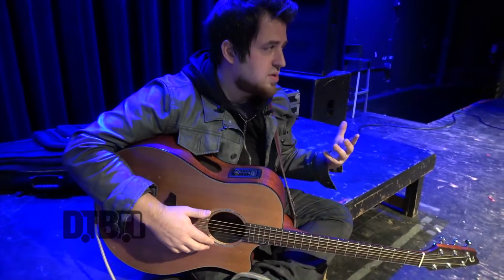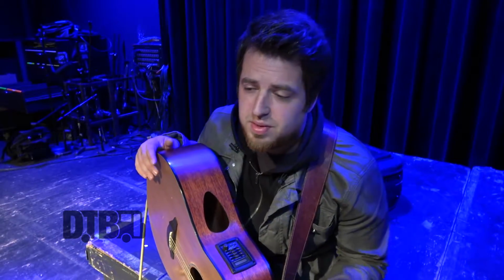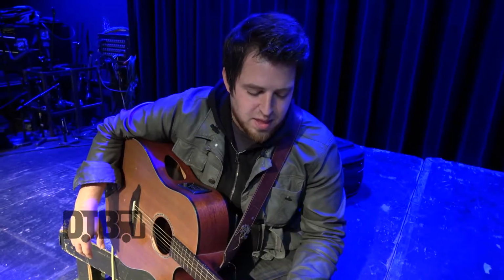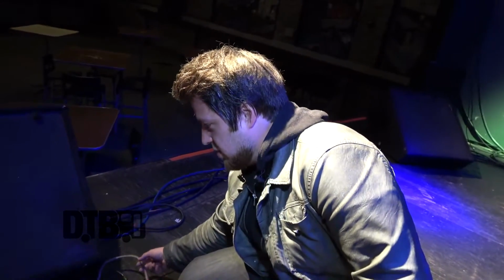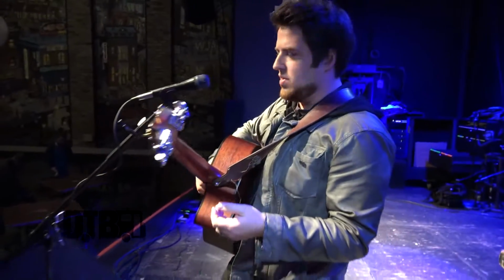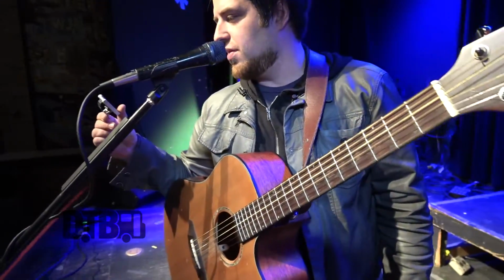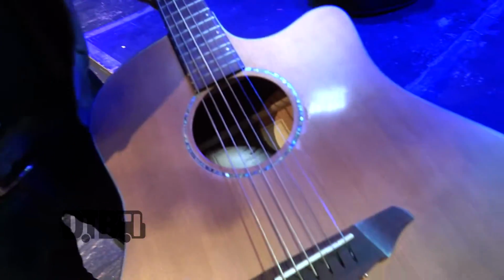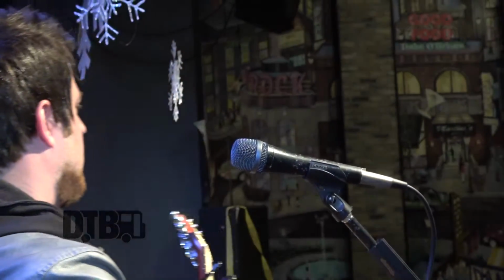Lee DeWyze (from American Idol) - GEAR MASTERS Ep. 94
On this episode of DTB’s “Gear Masters”, the singer-songwriter, Lee DeWyze (from American Idol), shows off the gear that he uses onstage. Lee DeWyze is best known for their songs “Blackbird Song” and “Sweet Serendipity”.

Information about this video:
Film Date - December 30, 2016
Location - Durty Nellies in Palatine, IL

Digital Tour Bus bio:
This is the official YouTube channel for Digital Tour Bus. We take you inside the tour buses of your favorite touring acts in our "Bus Invaders" video series. If you like what you see, make sure you visit our for tons of news and exclusive features. We release three brand new videos every single day at 10am, 1pm and 4pm (CST), including new episodes of Bus Invaders, Gear Masters or Cooking at 65mph almost everyday in the 10am slot! Our other various series, including: Crazy Tour Stories, Dream Tour, Preshow Rituals, Tour Pranks and Tour Tips (Top 5), fill in the 1pm and 4pm slots. Regardless of the genres of music you enjoy, we've got you covered!